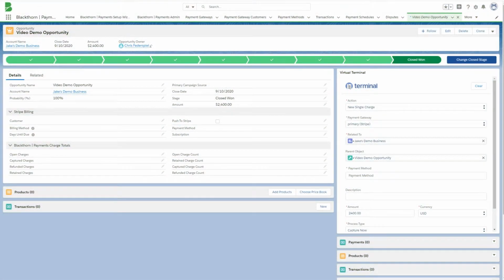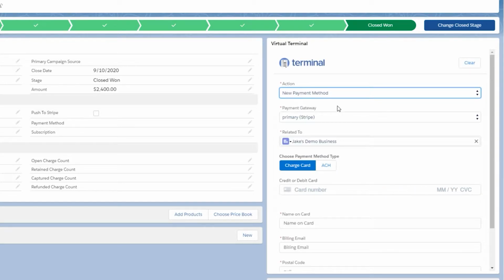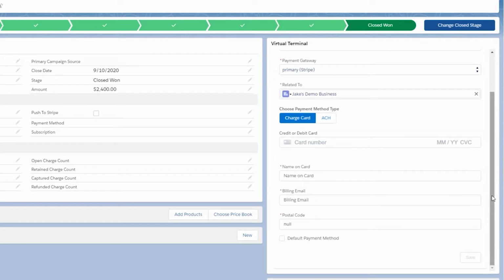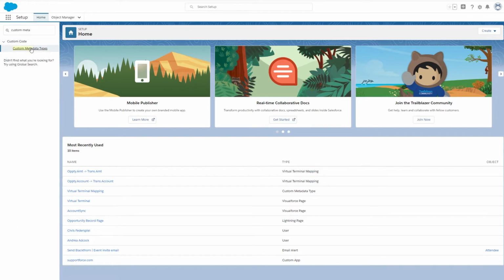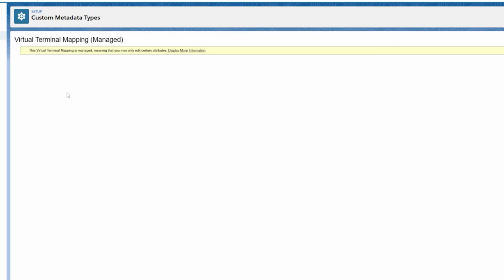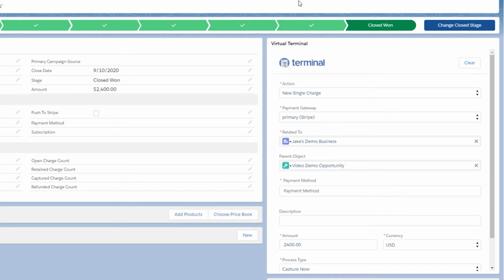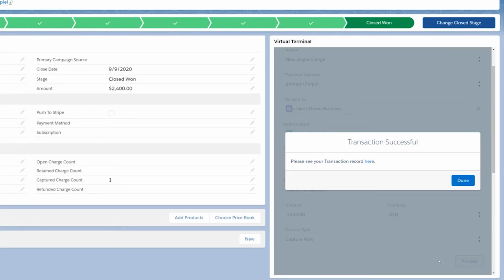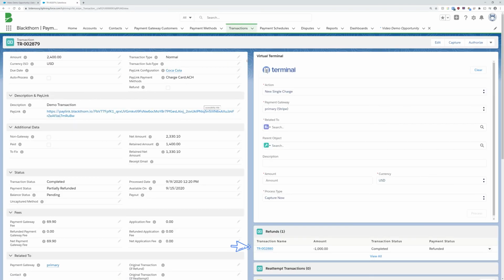Blackthorn Payments - Virtual Terminal Feature Overview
The Virtual Terminal is one of many powerful features offered in Blackthorn Payments. It allows you to create payment methods and, create, capture and auto-process the transactions on a scheduled date from any object page within Salesforce.

For more information on the Virtual Terminal or to try it for yourself, head on over

Chapters
00:00-00:45 What is the Virtual Terminal?
00:46-01:34 Adding a new payment method
1:35-2:38 Custom Metadata Mapping
2:38-3:12 Processing the transaction
3:13-3:48 Full and partial refunds